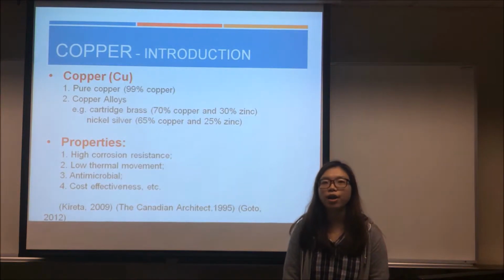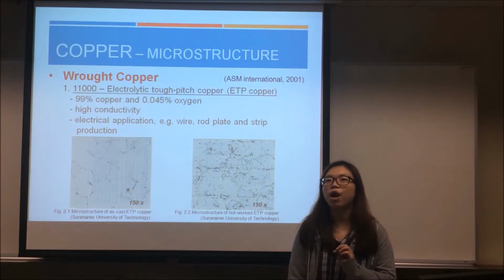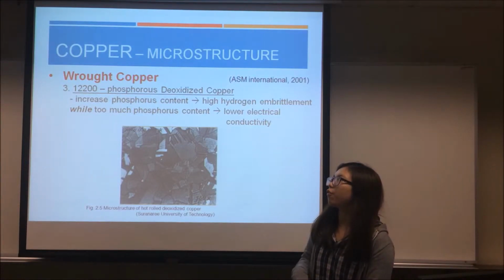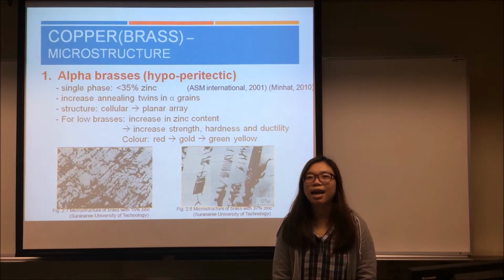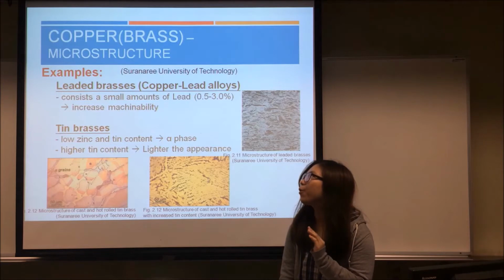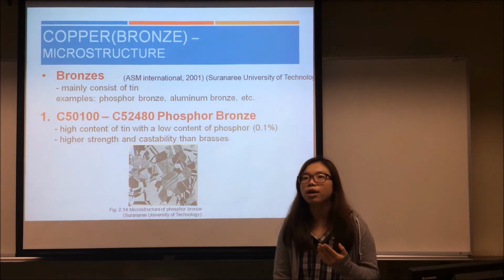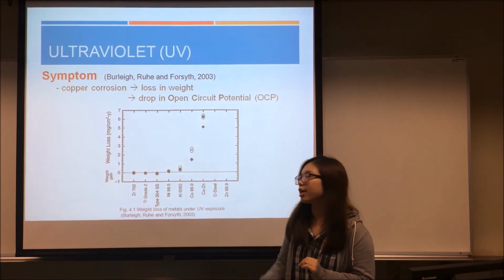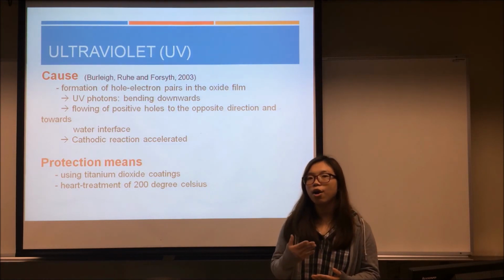BRE261 Topic6_Group3_Part3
Description